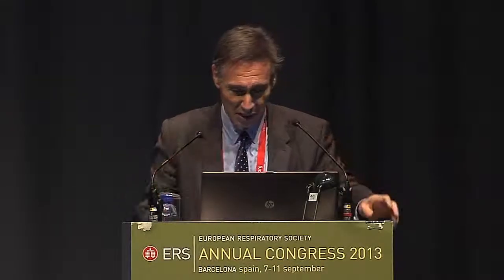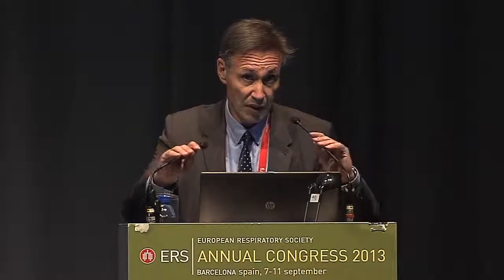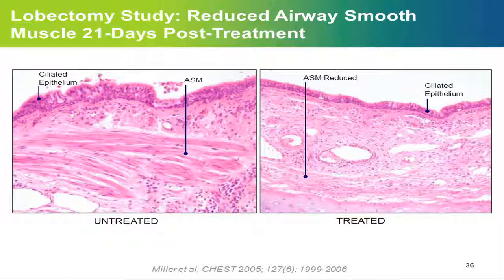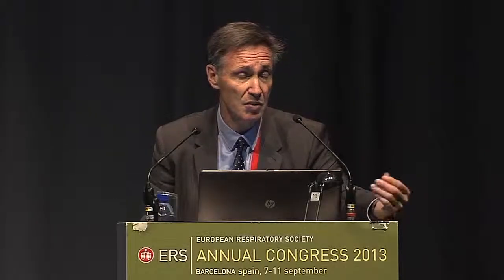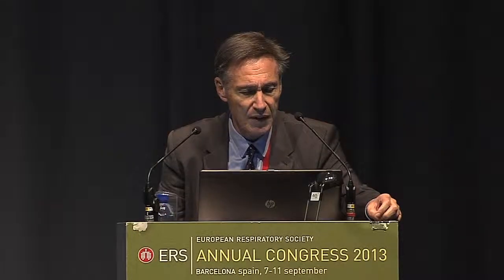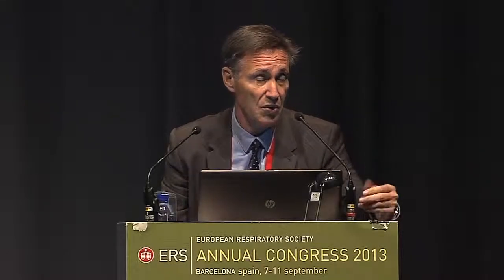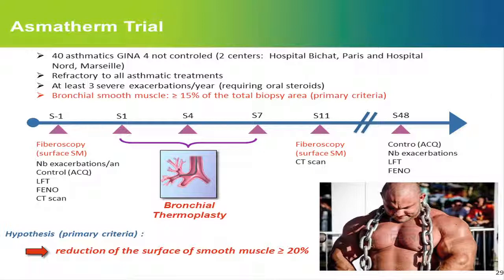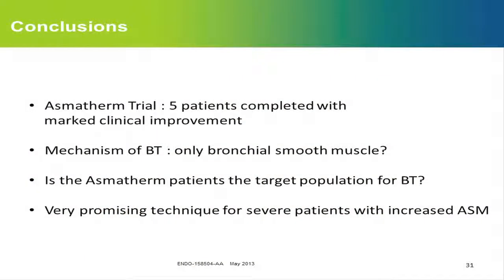ERS 2013 - Prof. Michel Aubier, MD, PhD, presents the (BT) Asmatherm Trial in Paris France